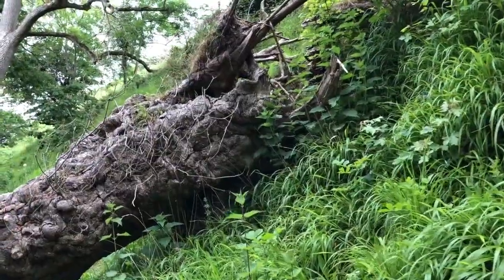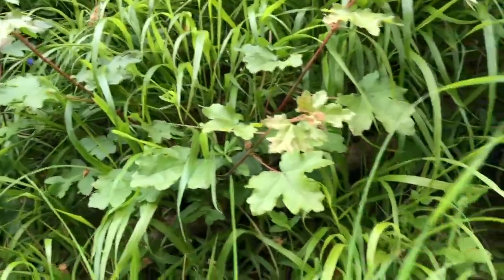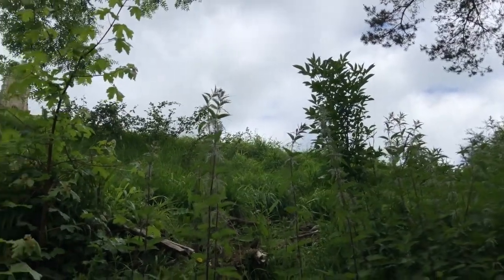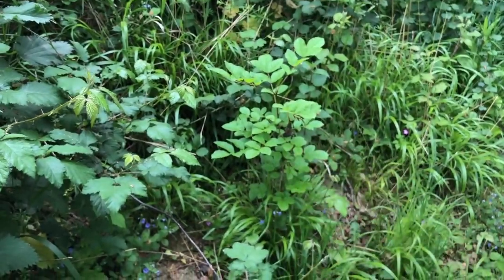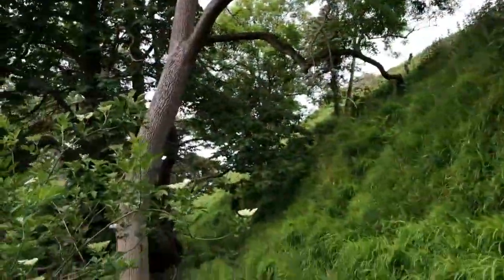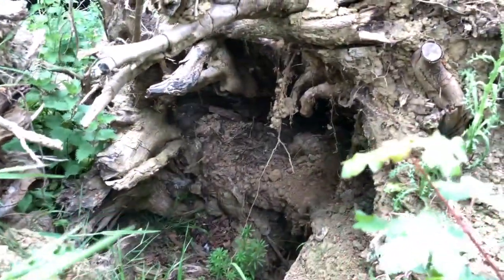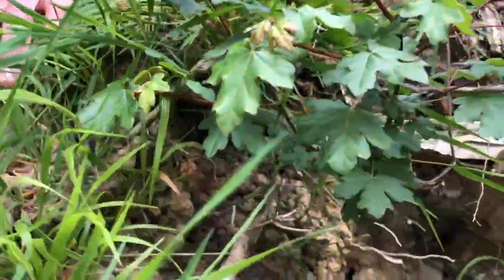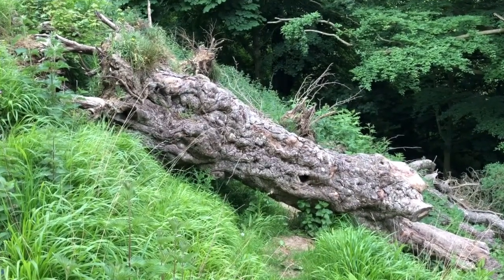Two Minute Tree Walk #5 - Fallen Field Maples - Glastonbury Tor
A trip down the Glastonbury Tor to ese the fallen field maples, their offspring, and the range of saplings that have been allowed to grow thanks to the maples sacrifice.